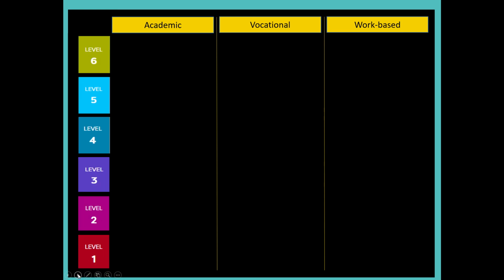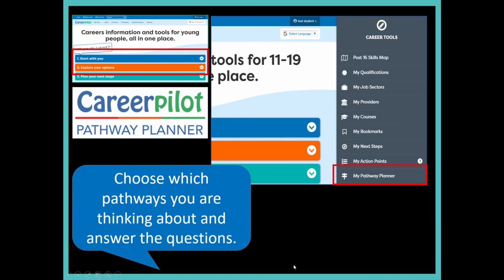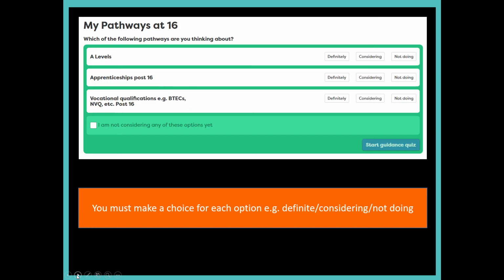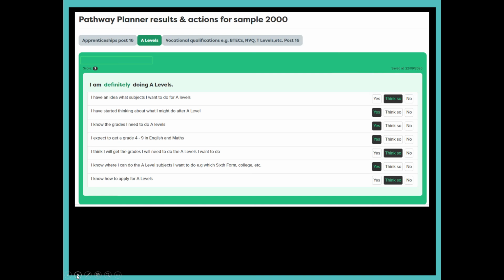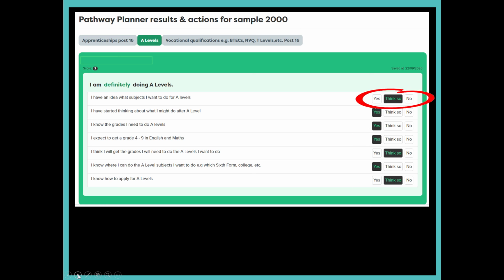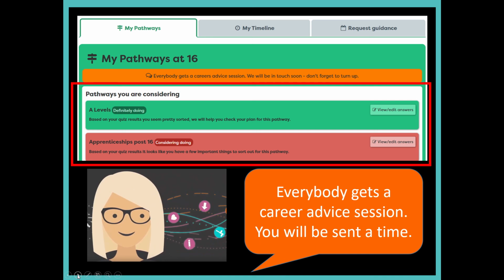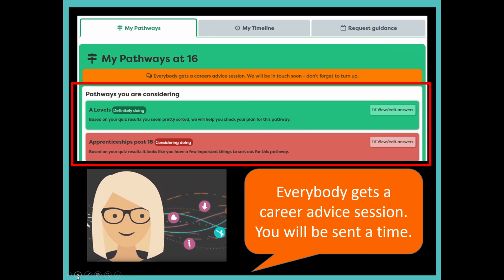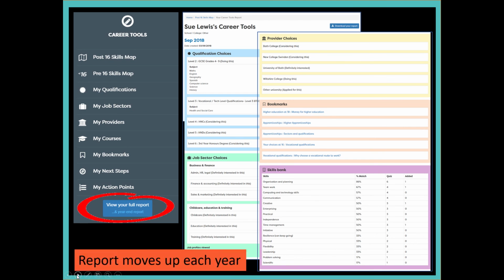For Y10/11 - A 15 MINUTE SESSION - JUST COMPLETING THE PP